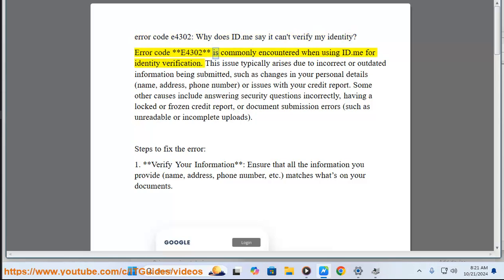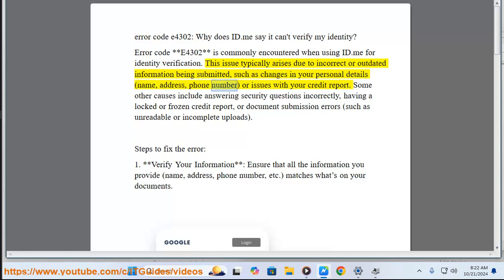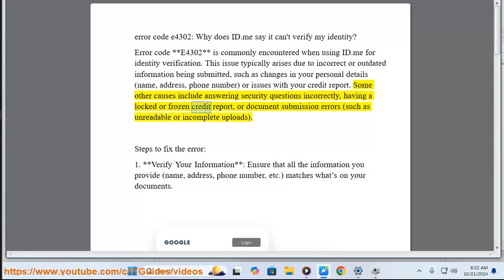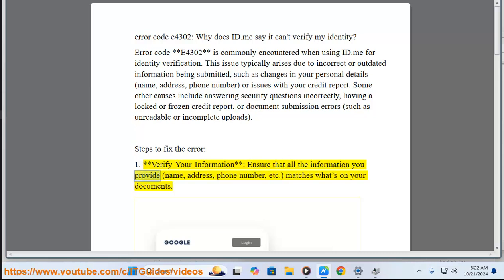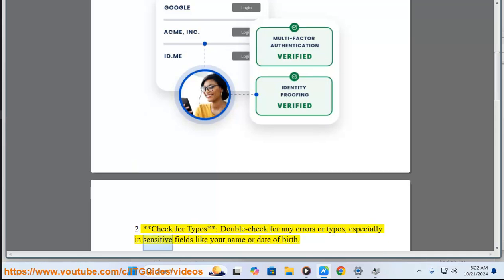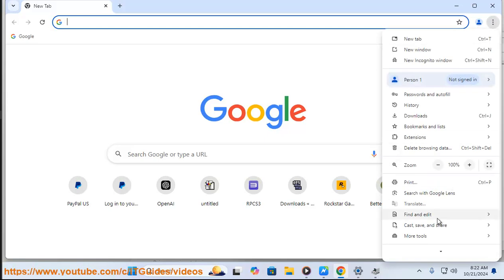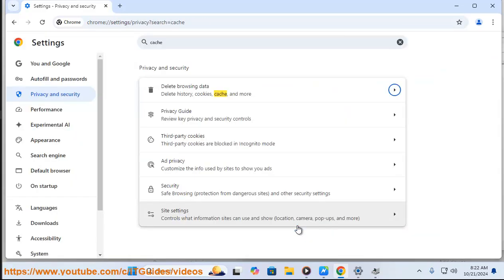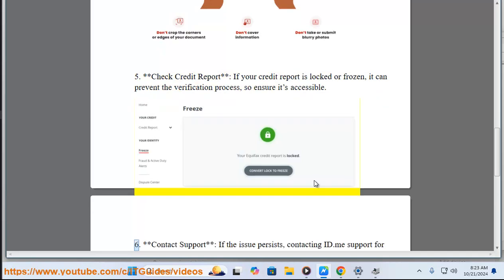error code e4302: Why does ID.me say it can't verify my identity?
This vid helps fix ID me error code e4302.

i. If ID.me is unable to verify your identity, it could be due to several common issues. Here are some reasons and potential solutions:

1. **Document Issues**: The documents you submitted might not have met the requirements. Common reasons include:
   - Expired or damaged documents.
   - Documents that don't match the information you've provided (like your name or address).
   - Poor-quality images (blurry, cropped, or with glare).

2. **Technical Problems**: Your internet connection or browser settings might be causing issues:
   - Ensure you have a stable internet connection.
   - Clear your browser's cache and cookies, or try using a different browser.
   - Make sure your device's camera permissions are granted, as you'll need to take photos of your documents.

3. **Phone Verification Issues**: If you're trying to verify through your phone, ensure that:
   - You are using a personal phone number, as shared or VoIP numbers may not be accepted.
   - Your phone can receive text messages from ID.me.

4. **Additional Verification Methods**: If you're still having trouble, you might have the option to verify your identity through a video call. This can sometimes bypass the issues faced with document uploads or phone verification.

If these steps don’t resolve the issue, consider contacting ID.me support for further assistance. They can provide specific guidance based on your situation. For more detailed troubleshooting, you can visit their [Help Center]